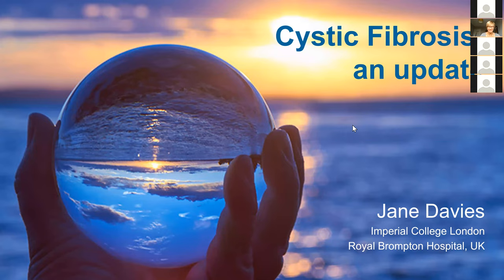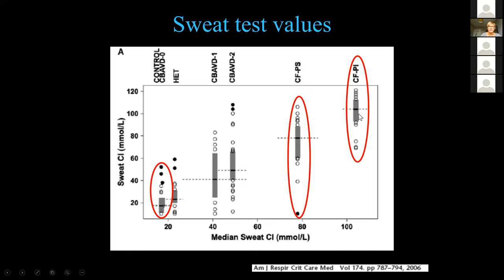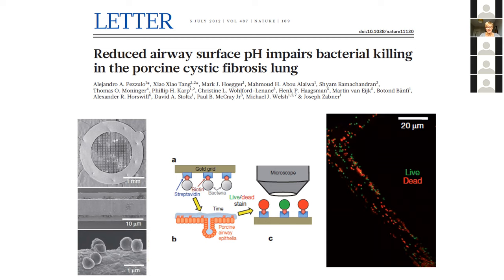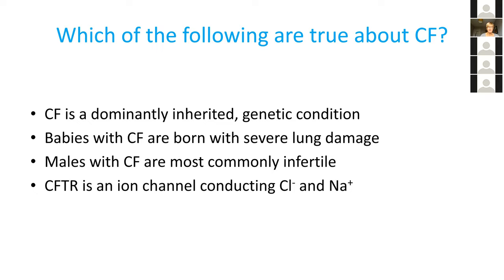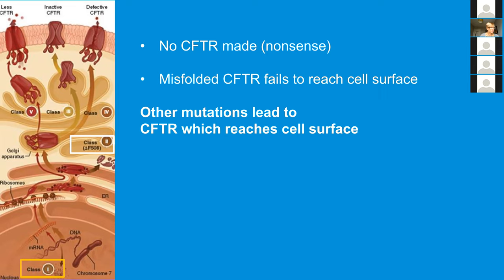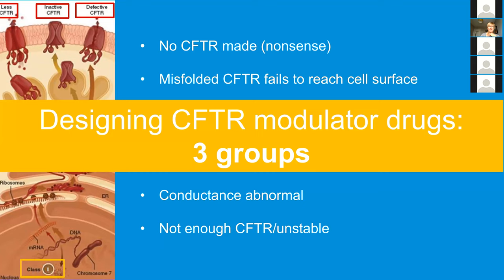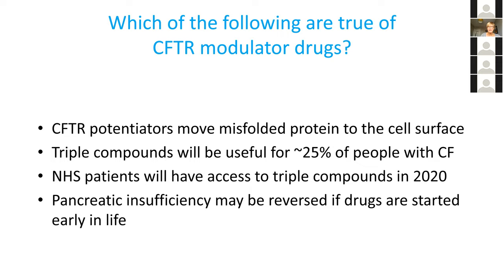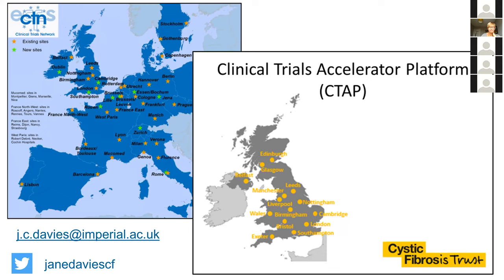Cystic Fibrosis: Professor Jane Davies | PaeCH Teaching for Trainees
On 23 July 2020, Professor Jane Davies (Imperial College London) discussed the latest research updates in cystic fibrosis.

Find out more about the Centre for Paediatrics and Child Health at Imperial College London